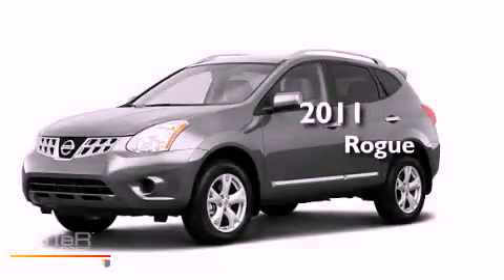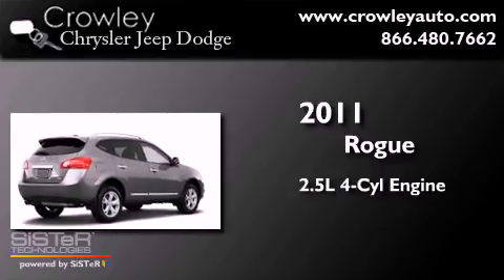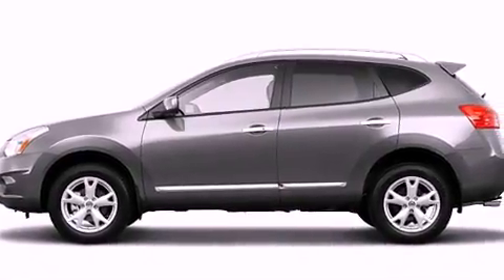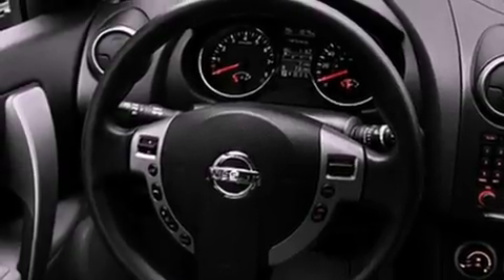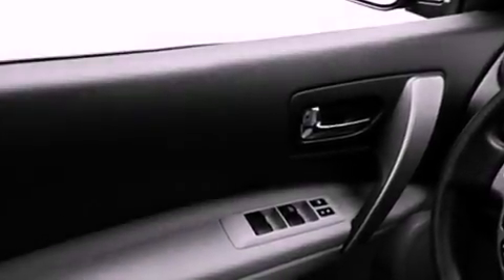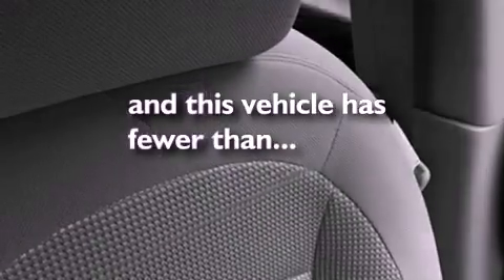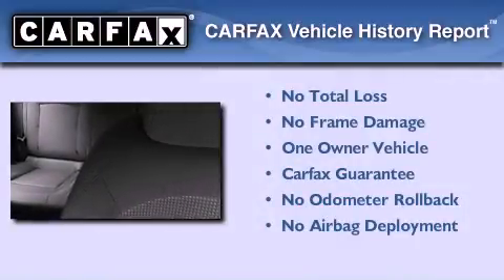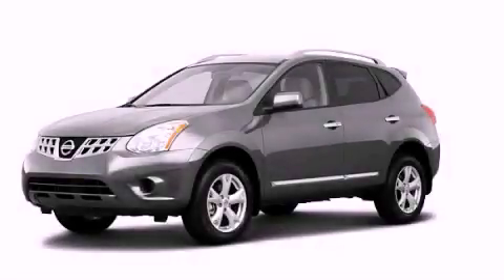2011 Rogue Bristol CT 06010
Year : 2011
 Make :
 Model : Rogue
 Engine : 2.5L 4 Cyl. Sequential-Port F.I.
 Trans . : Automatic
 Exterior : Gray
 Miles : 30,026

 2011       Rogue Bristol CT